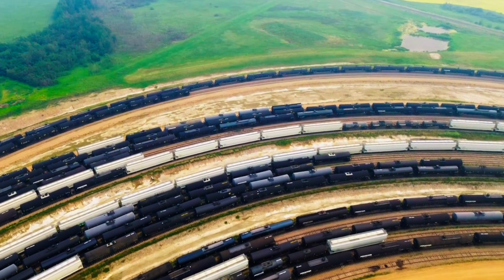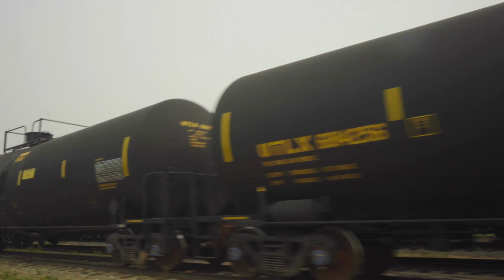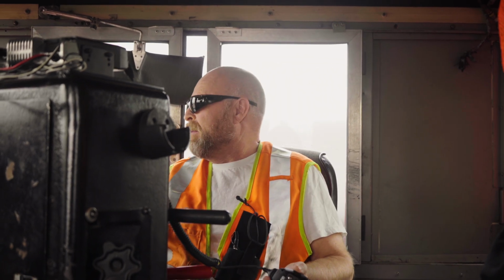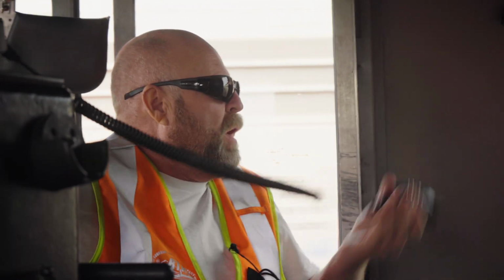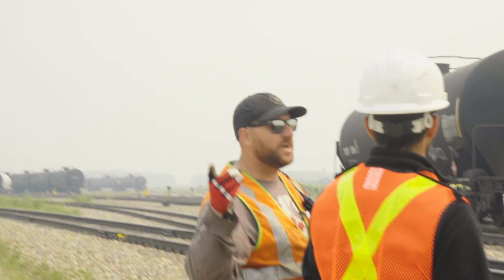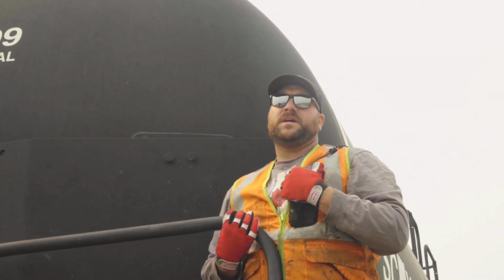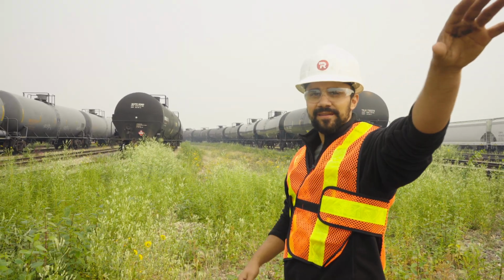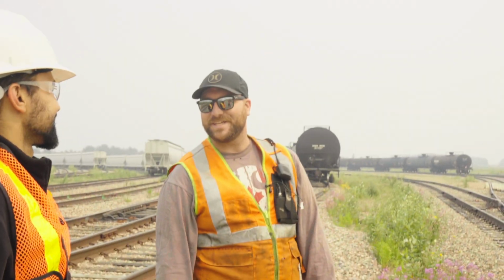Meet the Crew Behind one of North America's Largest Industrial Hubs | RailPeople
Ever wonder where railcars go when they're not transporting freight from point A to point B? Meet the folks who keep things rolling at Alberta Midland Railway Terminal and learn about the teamwork between Alpenglow Rail and Connor, Clark & Lunn Infrastructure that's making it all happen.

Join the co-founders of Alpenglow Rail as they discuss the evolution from idea to running a successful business. Find out how they're shaking things up in Alberta's industrial scene, connecting the dots for all kinds of freight movement.

01:00 - Driving a locomotive
02:10 - Working In the yard
02:50 - Switching trains
05:26 - Entrepreneurship

🌟🚂 🎥 About RailPeople:
From dedicated yardmasters and engineers to high-level executives, we’re offering a sneak peek into rail operations from coast to coast. Meet the real people behind the industry.